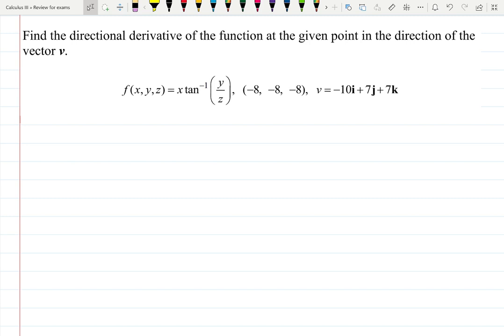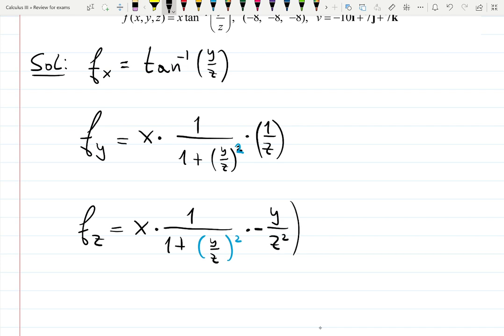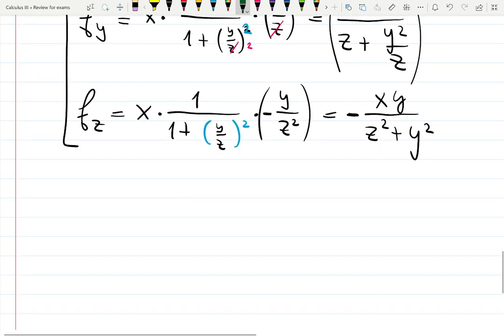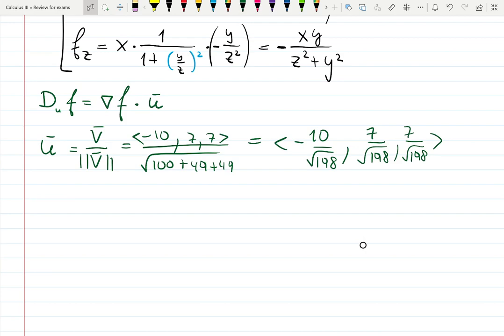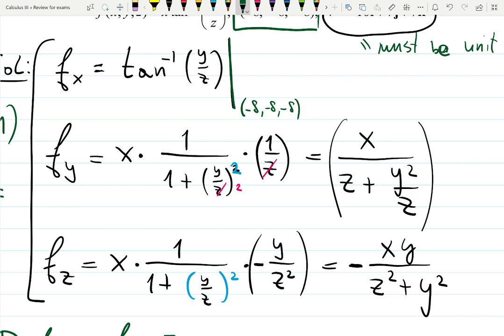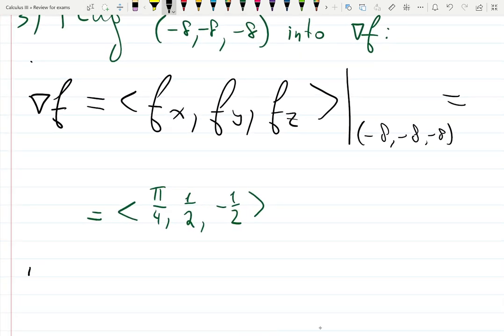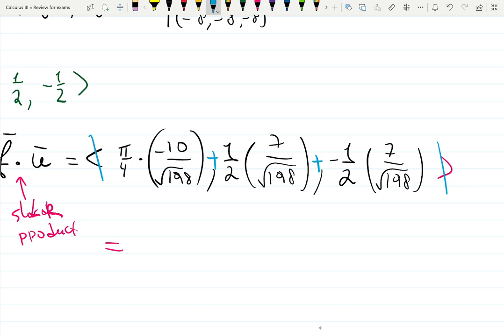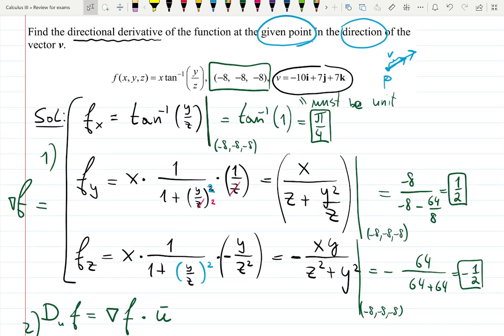11.6HW: Find the directional derivative of the function at the point in the direction of the vector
don't forget to find u - unit vector from v!